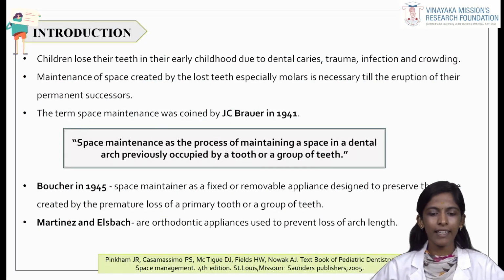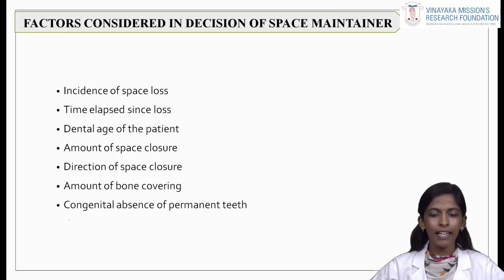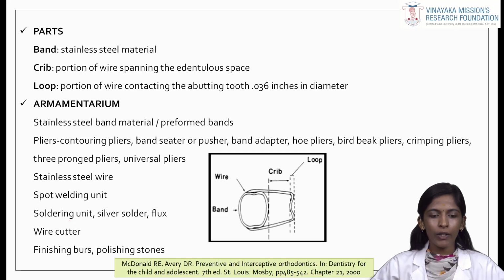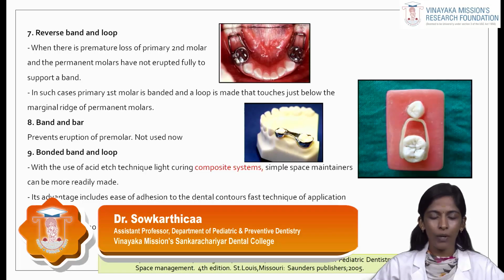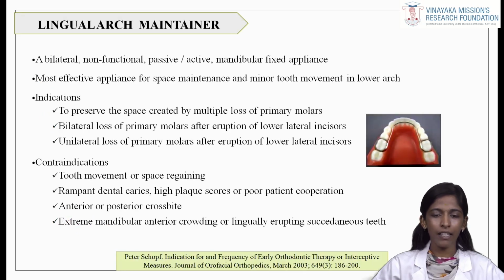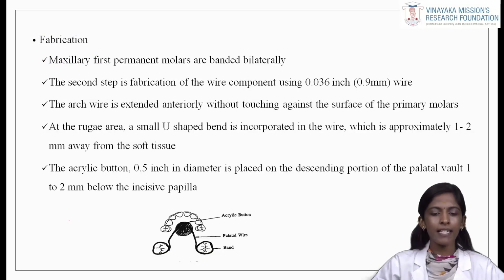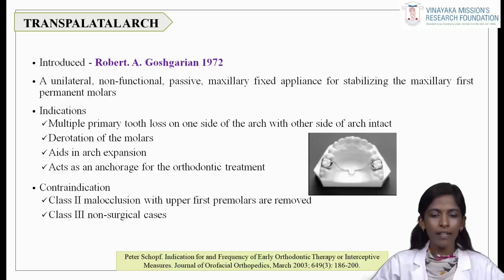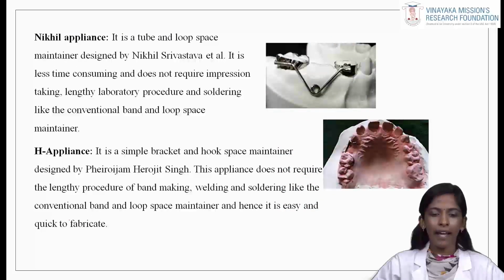Fixed Space Maintainers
Dr Sowkarthicaa  -  Department of Pediatric & Preventive Dentistry